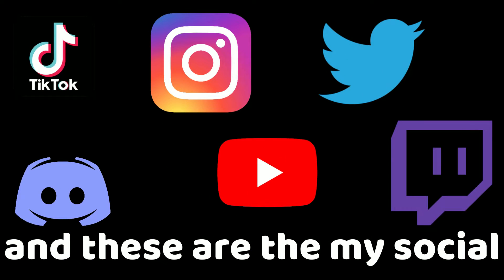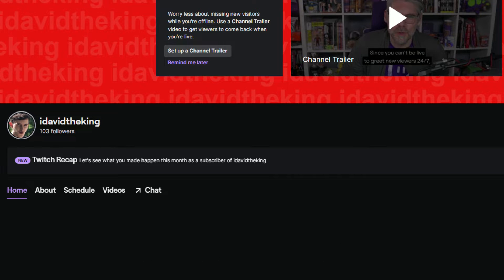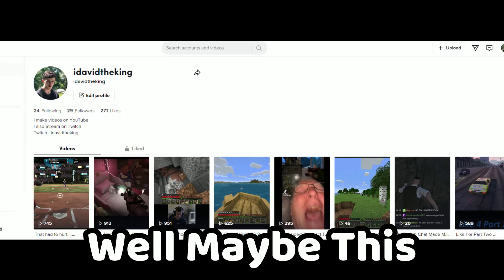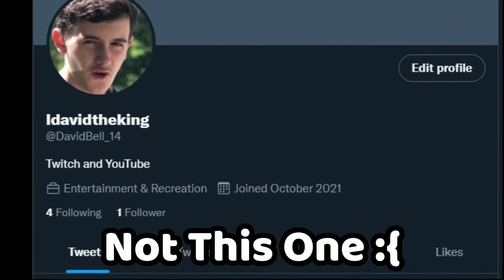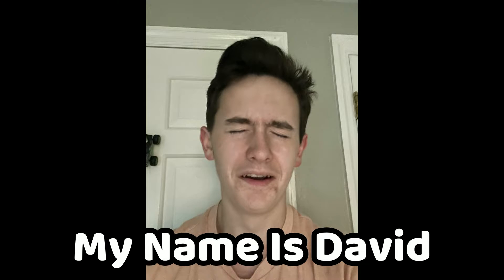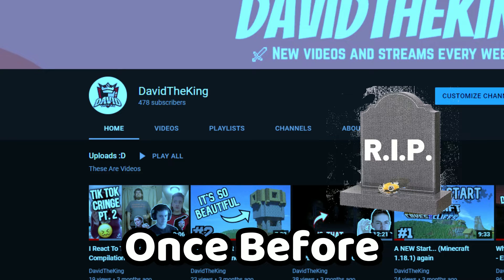Introducing Me... (YouTube Channel Trailer 2022)